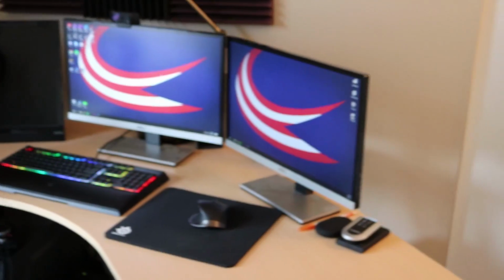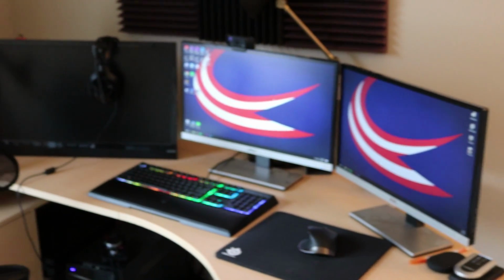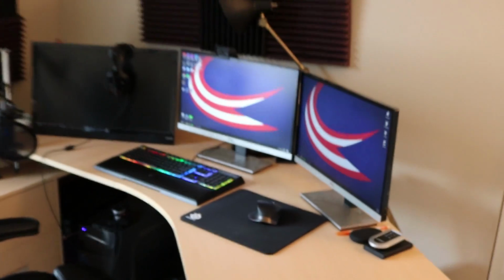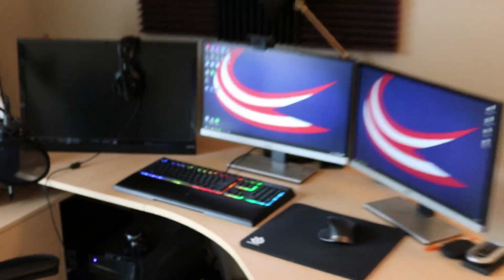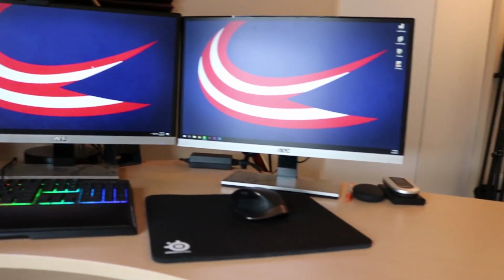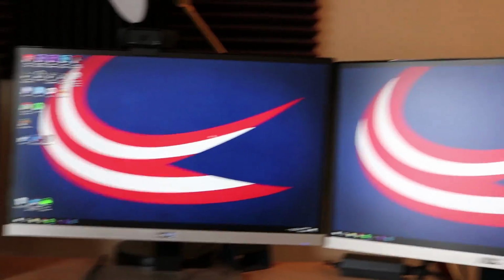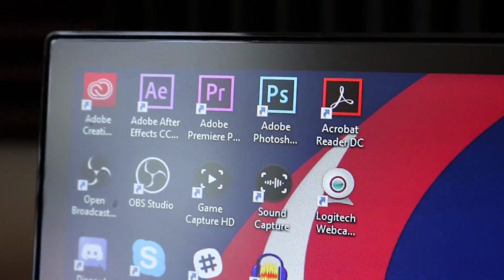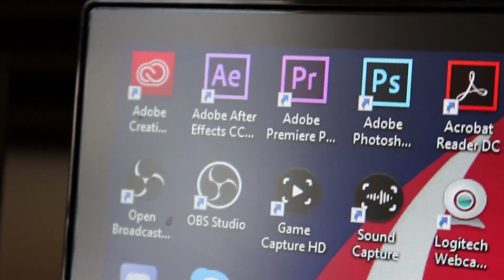HOW TO MAKE YOUTUBE VIDEOS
Be sure to toss the video a LIKE if this was helpful to you!

Here are the products that I use and highly recommend! Purchasing them using these links and codes will get you big discounts at checkout.

--Cameras--
GoPro HERO5 Black
GoPro HERO5 Session
Cannon T6i Bundle

--Drones--
DJI Phantom 3 Standard
DJI Phantom 4

--Gaming Setup--
Xbox One
Elgato HD60 Gameplay Recording
Logitech HD Pro C920 Webcam
ASTRO A40 Headset